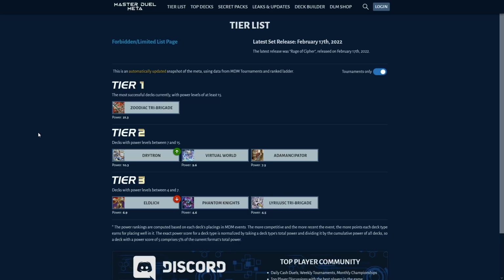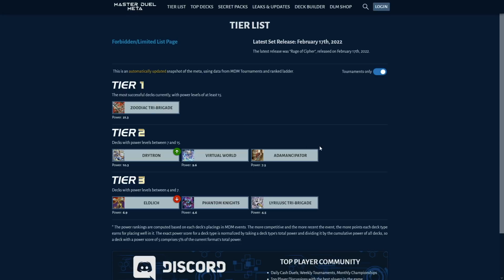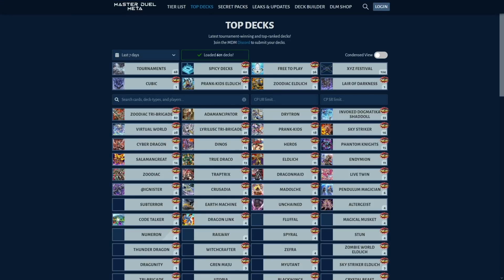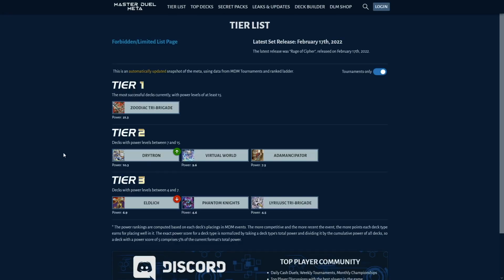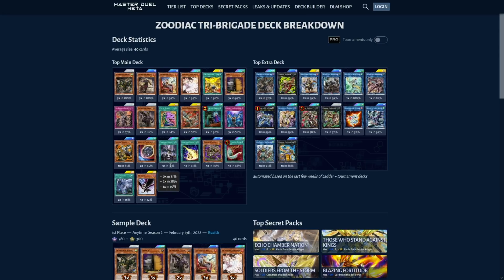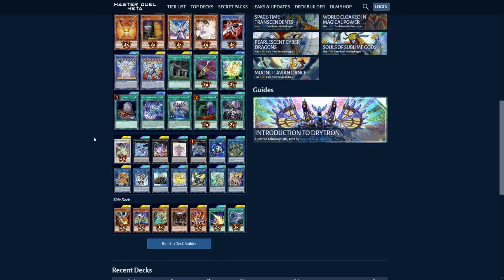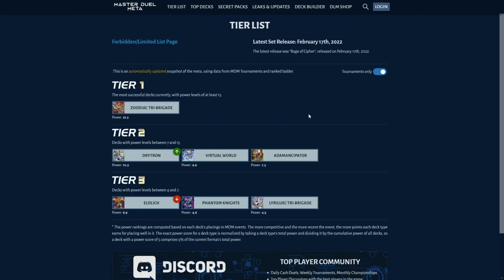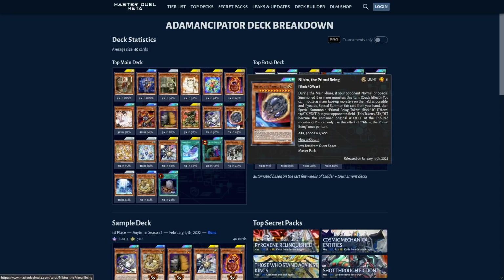Yugioh Master Duel Season 2 WRAP-UP & METAGAME ANALYSIS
Here we are at the end of the season, and I decided that the best way to wrap it up is to talk about the state of the metagame here at the end of the Season 2 and going into Season 3. Let's talk about the top decks and their card choices so you can be ready to climb the Ranked ladder as soon as possible!